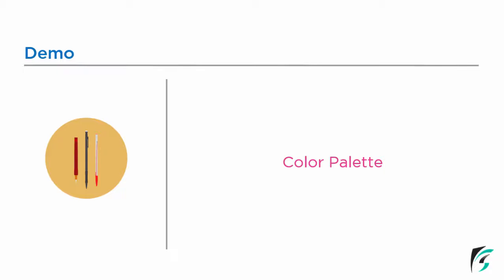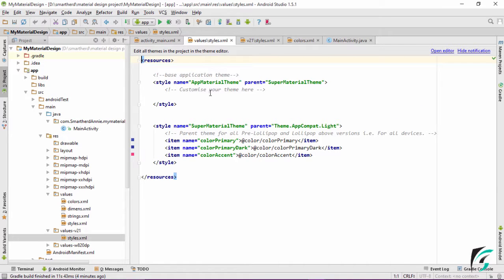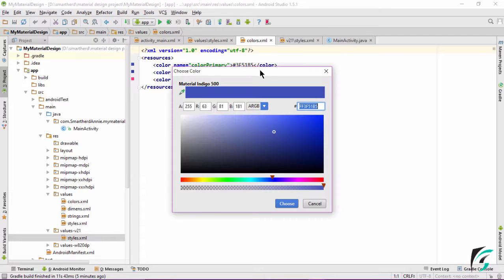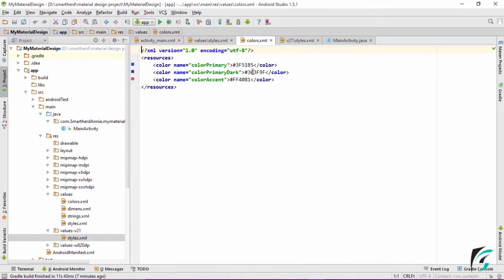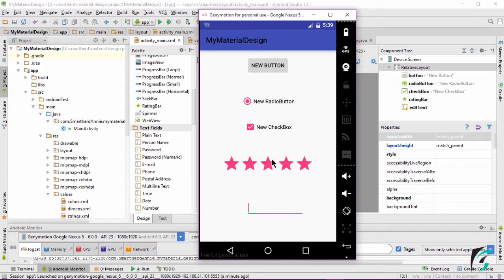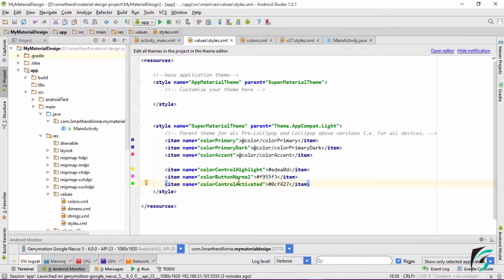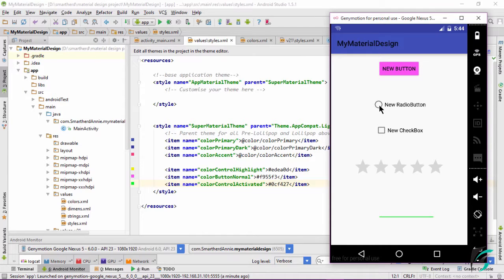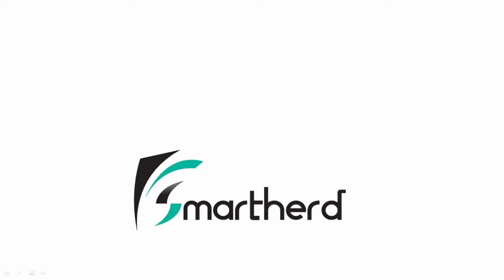#2.8 Android Color Palette in Android App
This video contains detailed explanation regarding the usage of color palette in the android application with the help of a demo project. The different color attributes that is used in different part of app is shown with example and codes are explained as well.